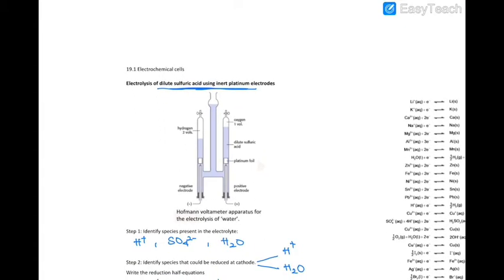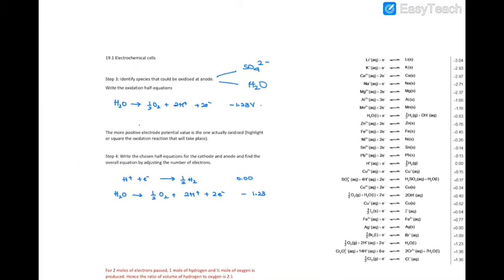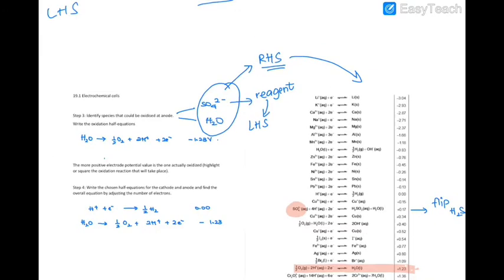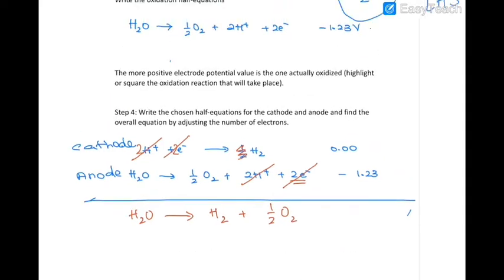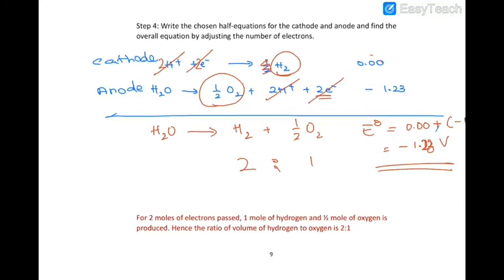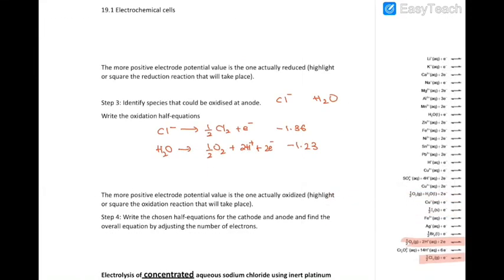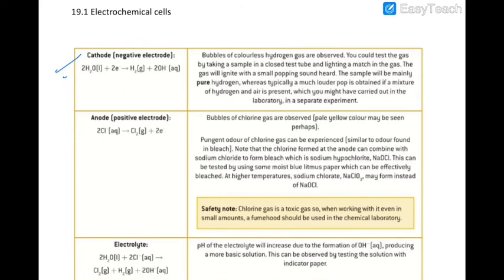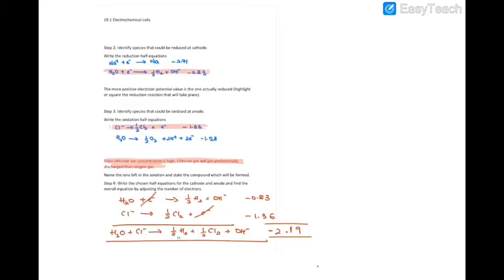IB chemistry- 19.1 Electrochemical cells (part 6)